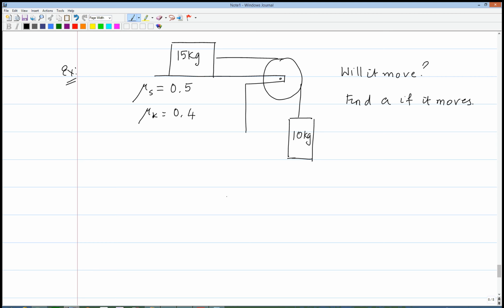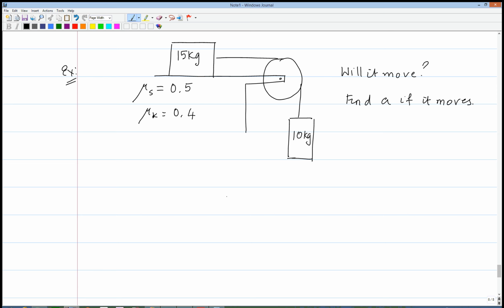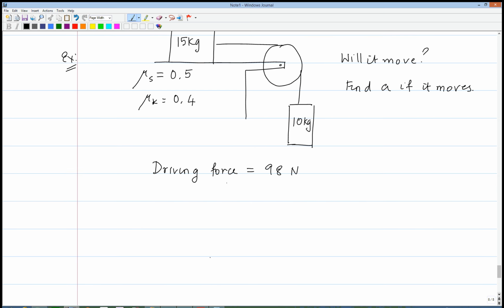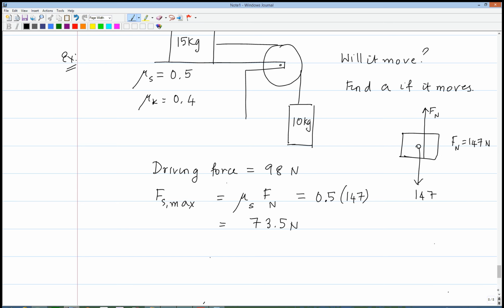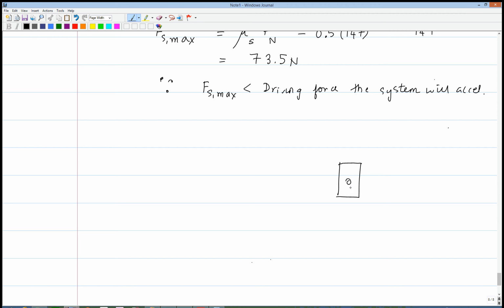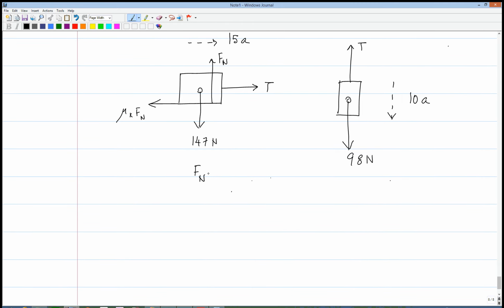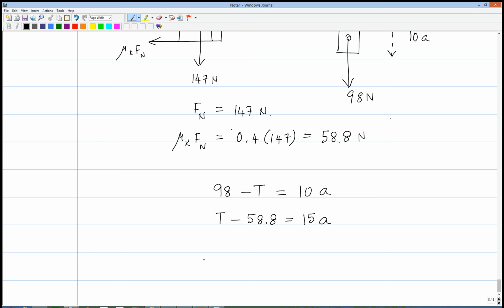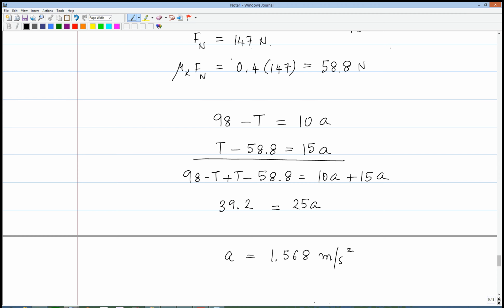Laws of Motion - 04 - Friction - Pulleys, friction and all